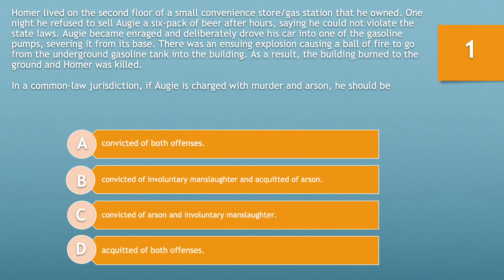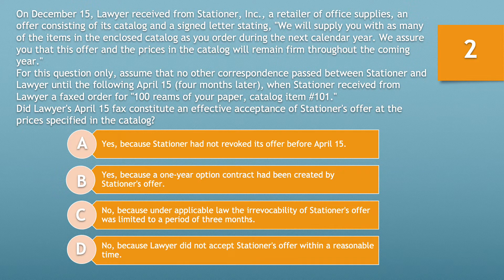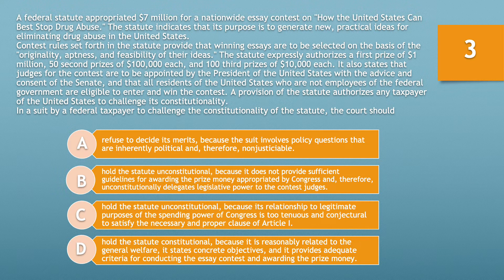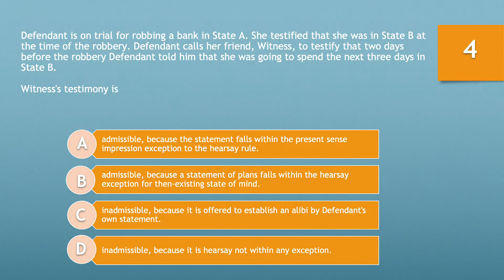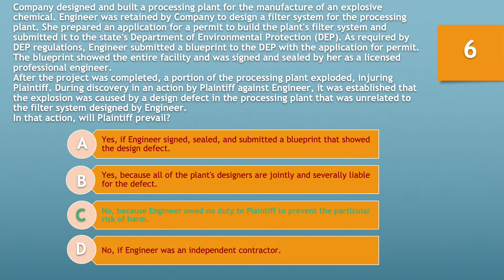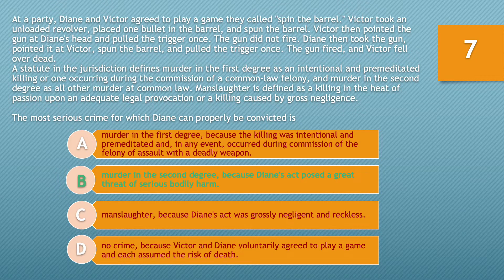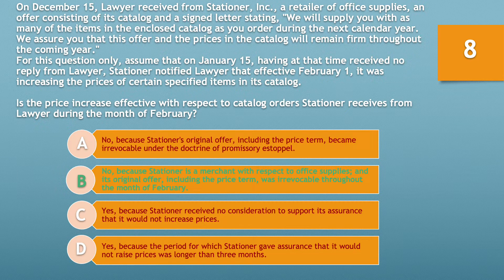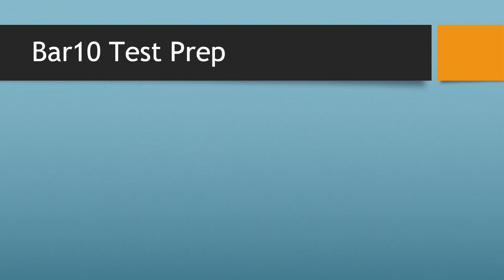Bar10 lesson 9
10 daily MBE questions with answers and rationales.

MBE, Bar exam, UBE exam, MBE practice questions, bar practice questions, prepare for the bar exam, prepare for the bar, pass the bar exam, ace the bar exam.